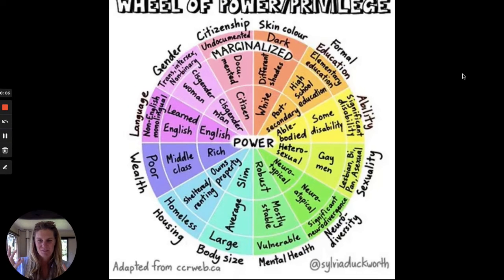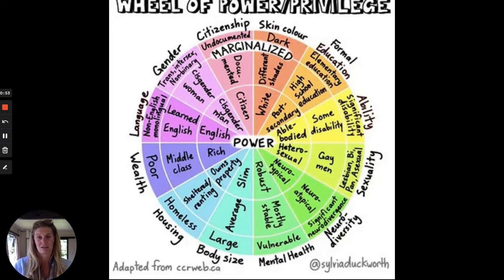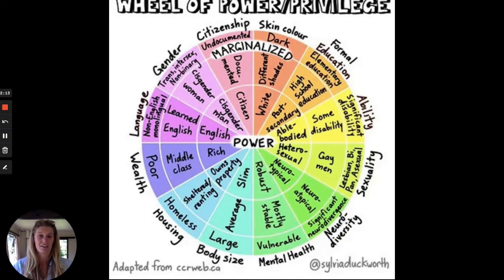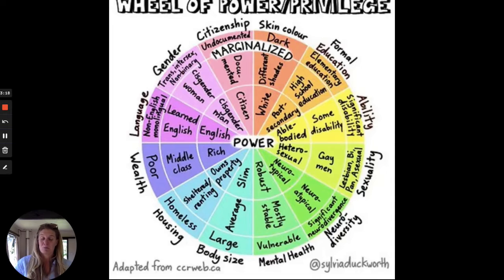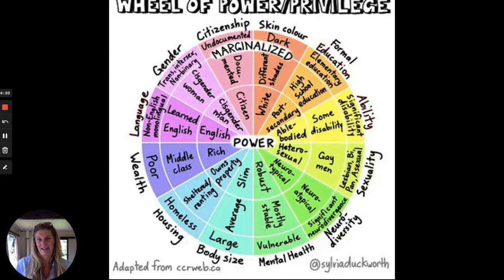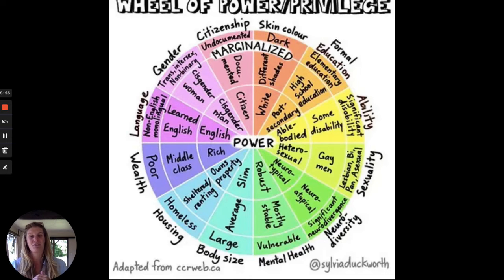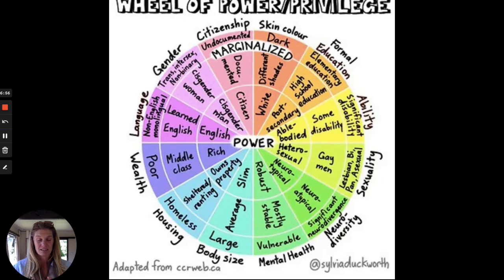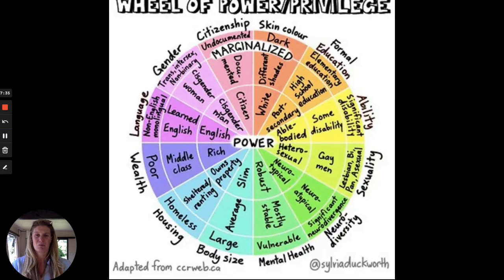Know Your Privilege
In this episode I wanted to share a tool that I use *on the daily*.

It quickly became integrated into my "must do" conversations with clients.  And I'm sharing with you because I think it's part of the fundamentals of stepping up to be a decent human being - understanding your privilege, and then working through what that means in how you show up.

It may seem a little disconnected from office life, but it's important to go back to basics around understanding our own unconscious biases when we're considering diversity and inclusionism - and how to make those more than simply a talk fest.

I'm asking you to get into this, deeply.  To reflect on your place in the world and how that impacts others.  Then I'm asking you to take action.

Go download this image and set it as your backdrop while you digest.